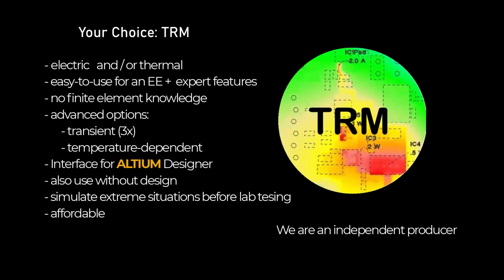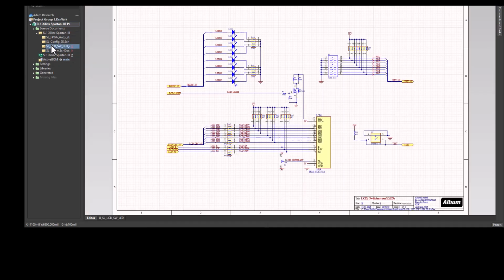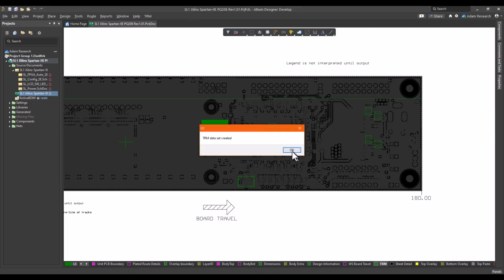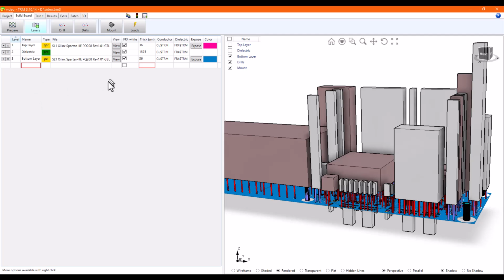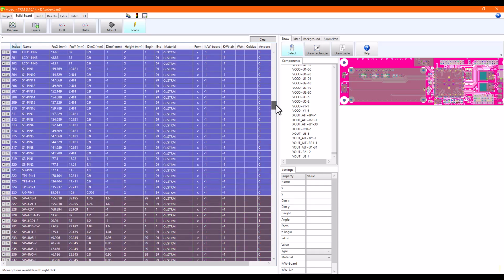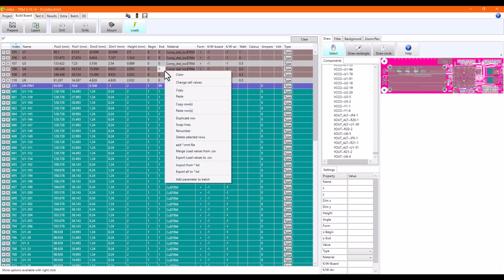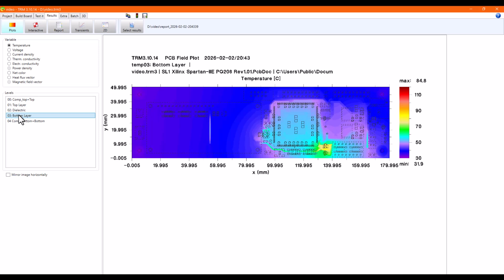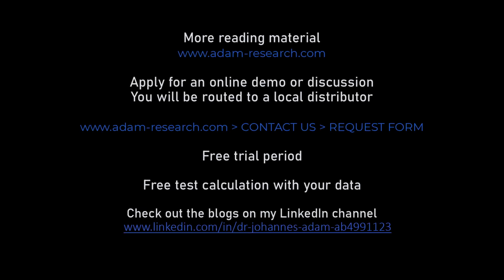Straightforward Printed Board Temperature with Altium Designer - Made easy-to-use for you.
The temperature of a printed circuit board is not a simple number, but a 3D field generated by the interaction of geometry, local heat sources and cooling. Temperature cannot be calculated with a pocket calculator or a table. It requires software that uses the relevant board data and provides the necessary physics in a way that is manageable for the electronics designer.

If you don't already have the expertise, you will learn it. That's what our TRM software does. It's easy for beginners to get started, but even experts will find their limits pushed.

We will shortly show you how it works using the example of a well-known Altium design.